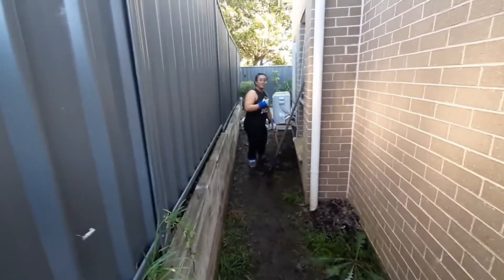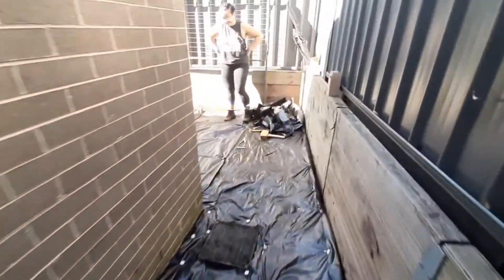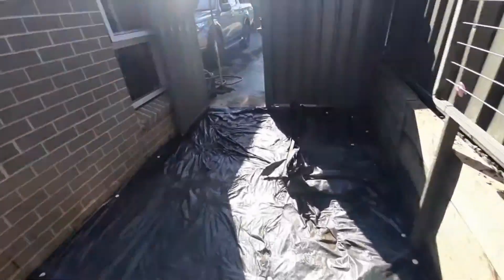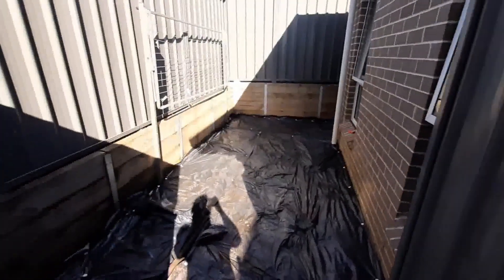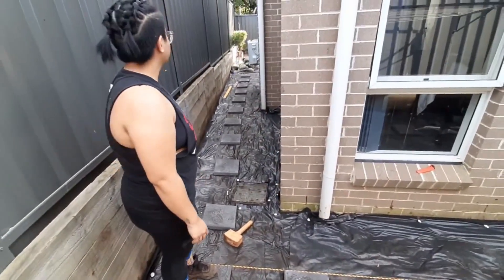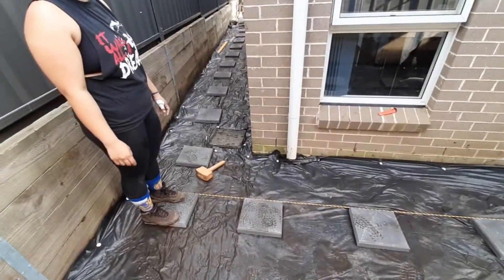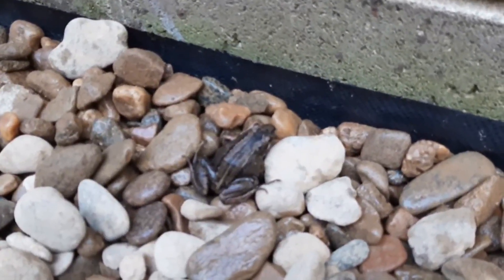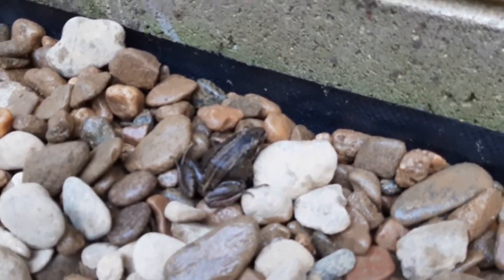may 2022 back yard DIY reno with ninang Dolls